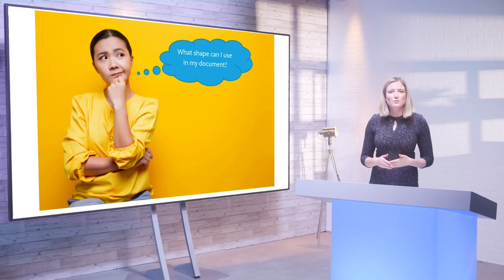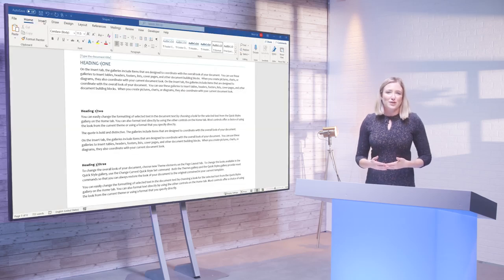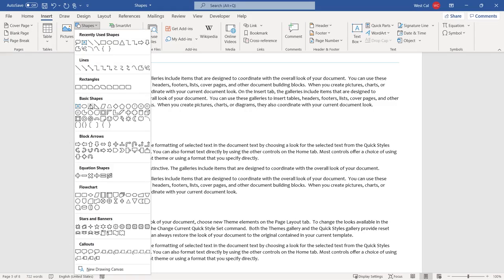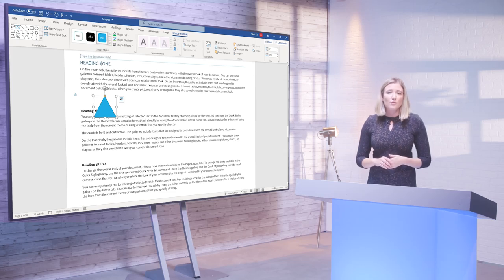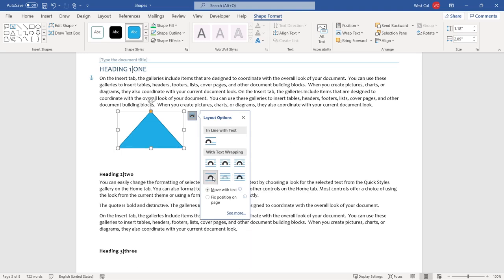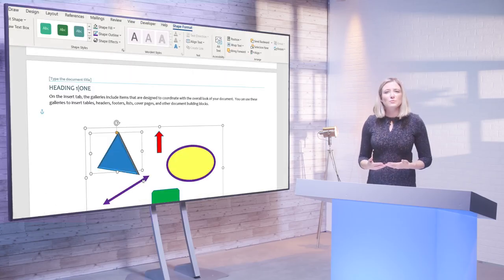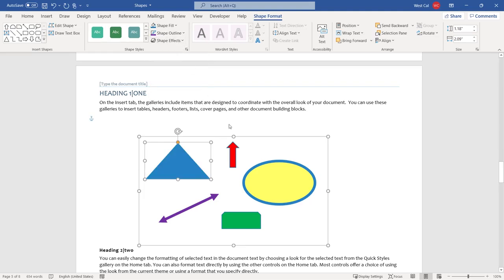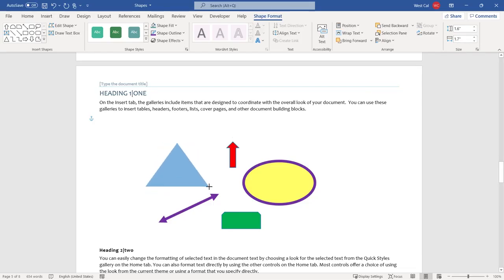Lecture 58 Draw shapes